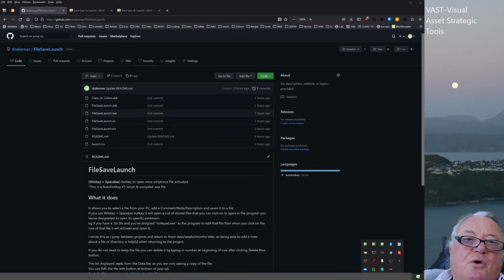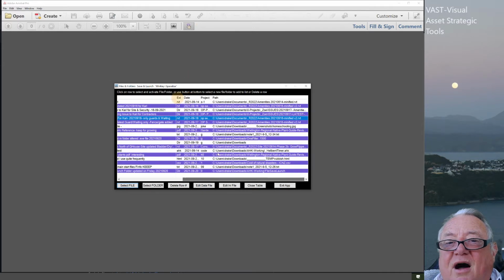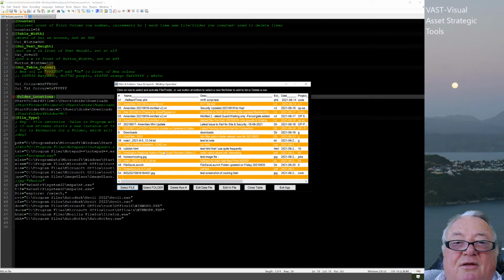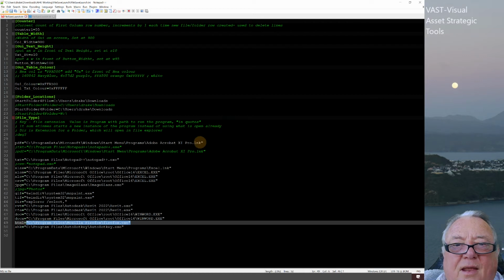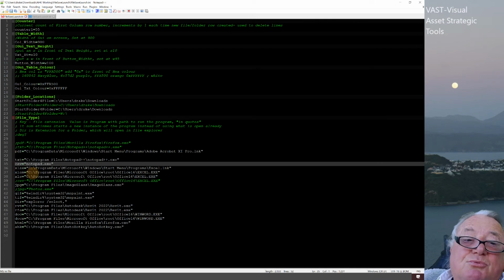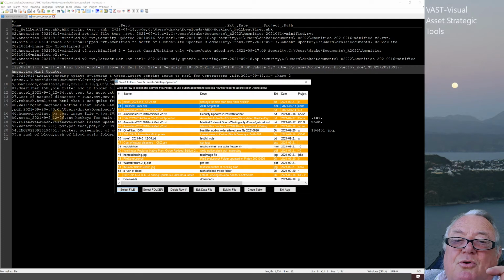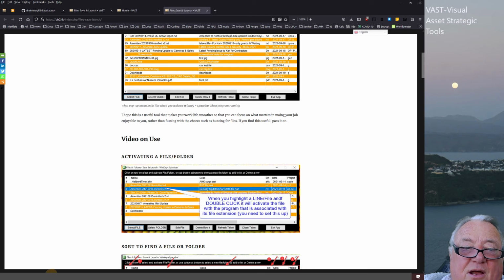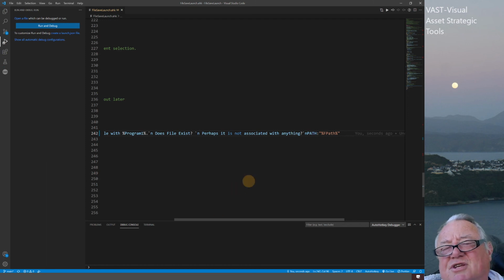File Save Launch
Free productivity tool for conveniently giving files extra descriptions and accessing files
This program allows you to select a file from your PC, add a Comment/Note/Description and saves it to a file.
Winkey + Spacebar hotkey will open a List of stored files that you can click on to open in the program you have designated to open its specific extension.
eg if you have a .txt file and you've assigned "notepad.exe" as the program to edit that file then when you click on the row of that file it will activate and open it.

Joe Glines Easily pushing delimited data into a ListView in AutoHotkey & video and script that was able to display data from a file into a table and sort the table.